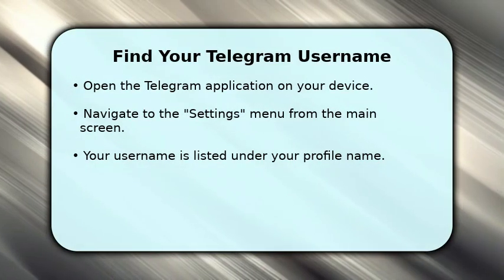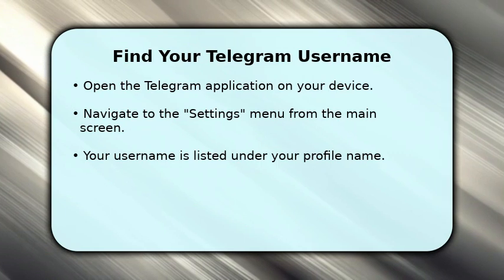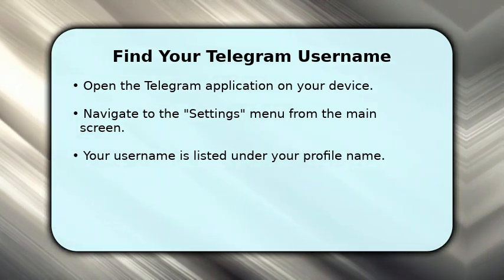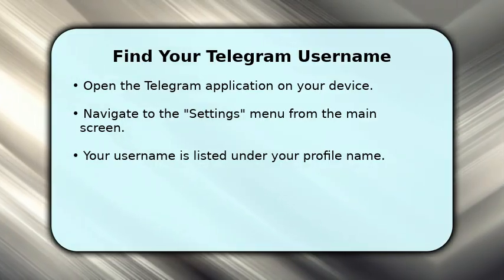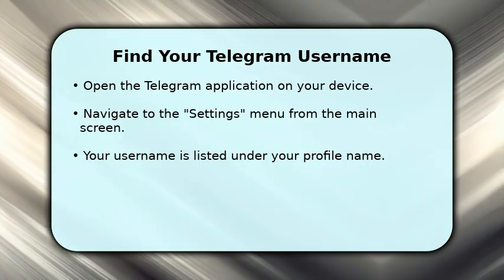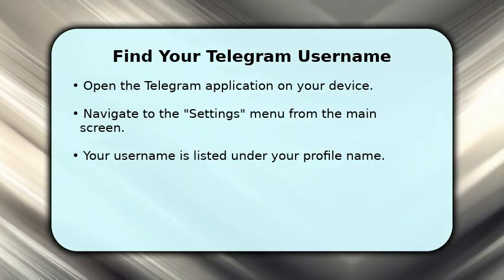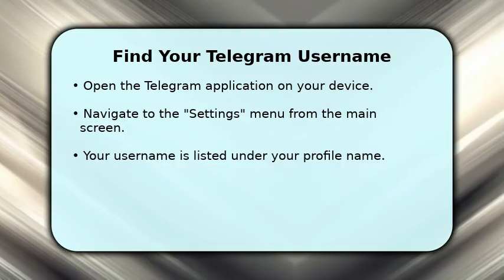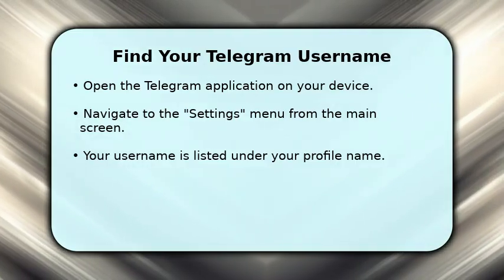How to Give Someone Your Telegram - Easy Guide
Are you wondering how to share your Telegram account with someone? Look no further! In this easy-to-follow guide, we'll walk you through the simple steps to give someone access to your Telegram. Whether it's for a group chat or just to help a friend, sharing your Telegram is easier than you think. With our step-by-step instructions, you'll be able to share your account in no time.

Telegram sharing guide, how to give someone telegram access, sharing telegram account, telegram group chat, give friend telegram access, share telegram with family, telegram account sharing, easy way to share telegram, step by step telegram sharing, how to share telegram